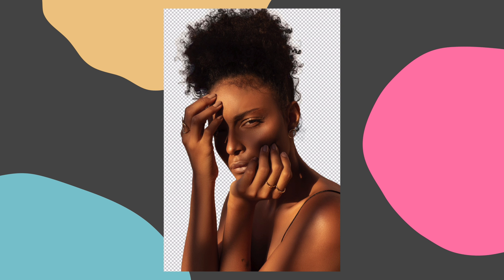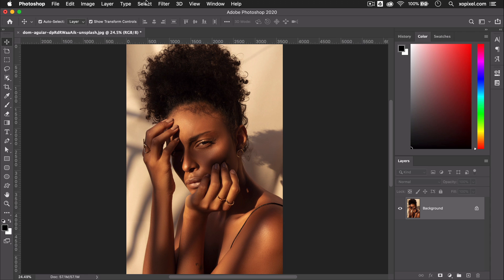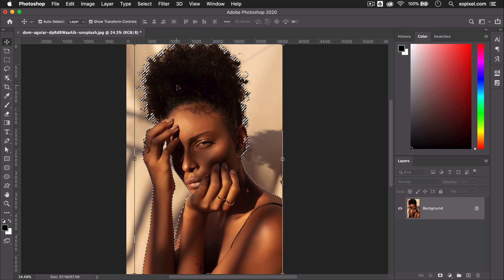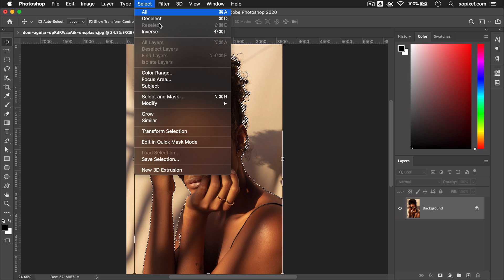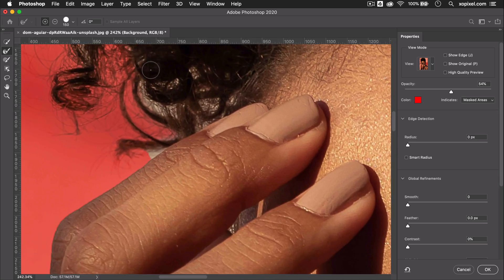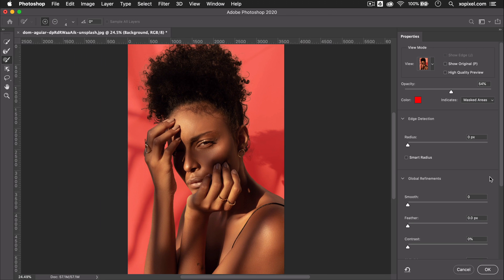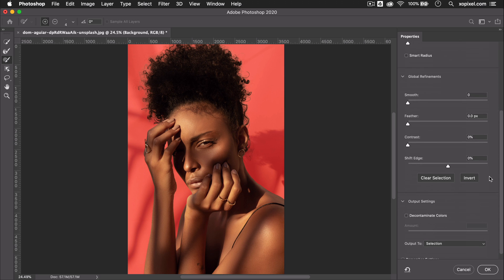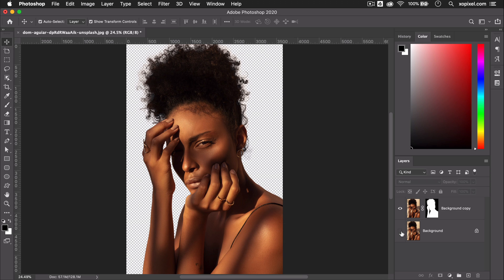Remove Background (& Hair) FAST in Adobe Photoshop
Hey, Pixels! In this tutorial, I’ll show you how to remove the background of a photo (and cut out hair) FAST using the latest tools in Adobe Photoshop CC.